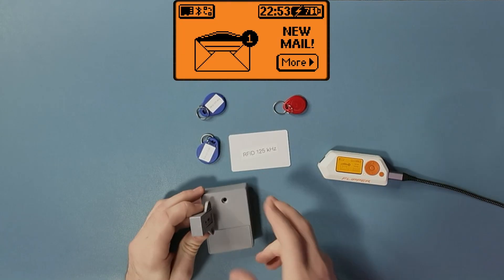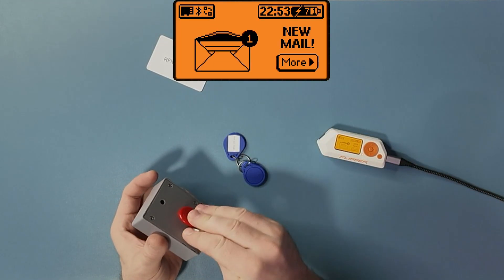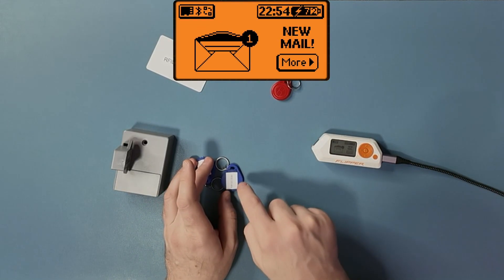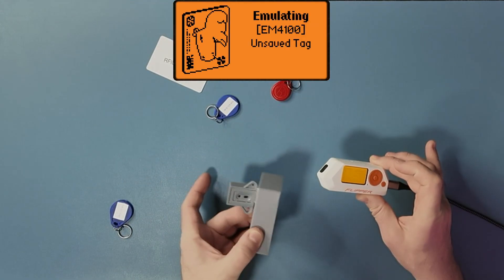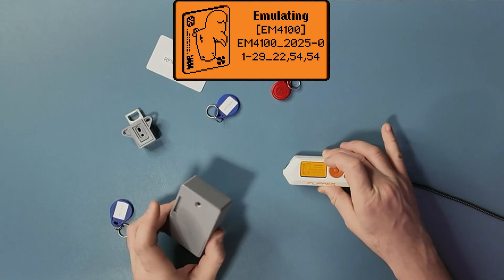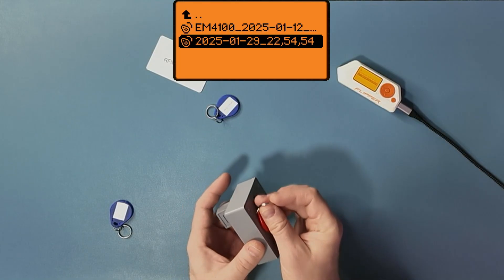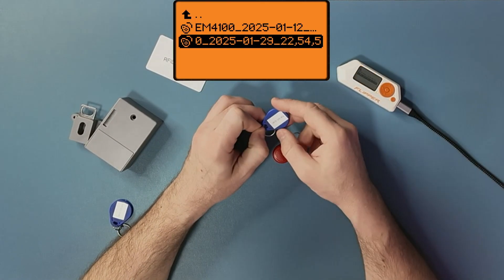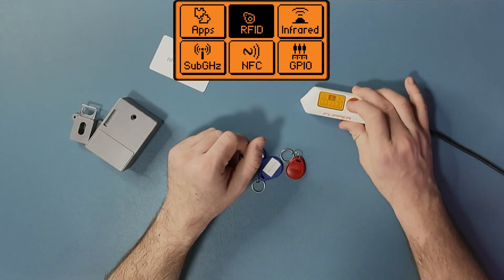How to clone RFID using Flipper Zero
Empty Tags